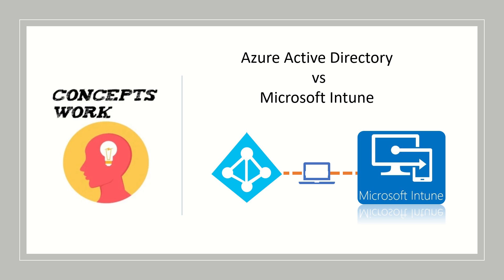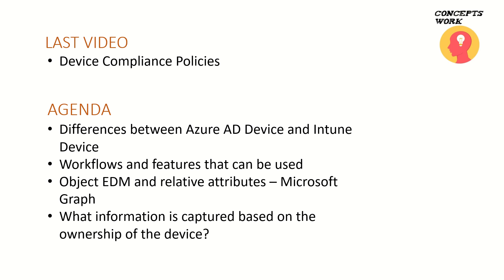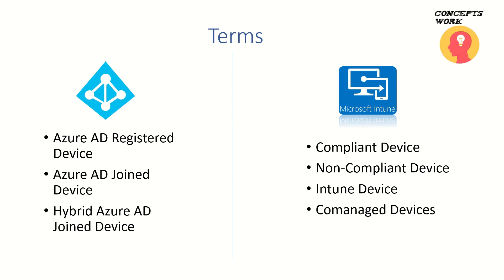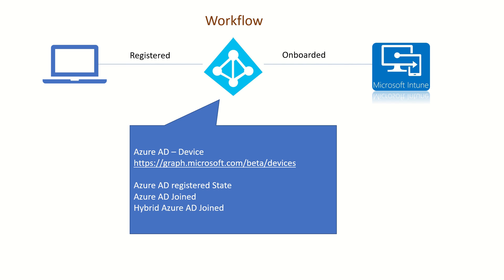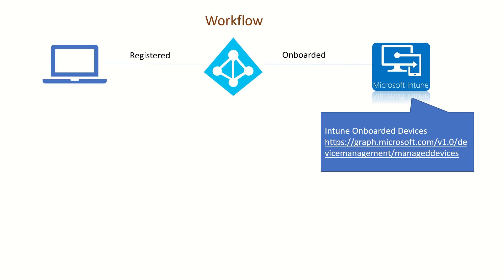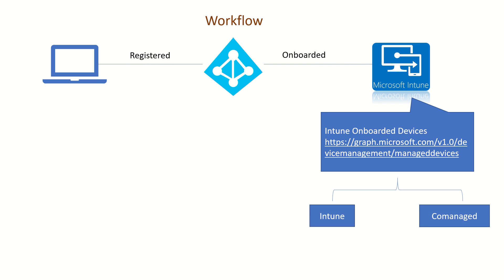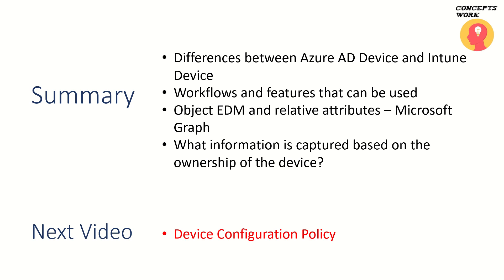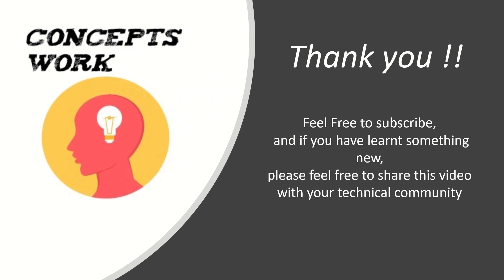Azure AD vs Microsoft Intune | Device Object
Azure AD Devices vs Microsoft Intune Device

This video covers a brief comparison between AzureAD device and Microsoft Intune Device.

Regards,
ConceptsWork